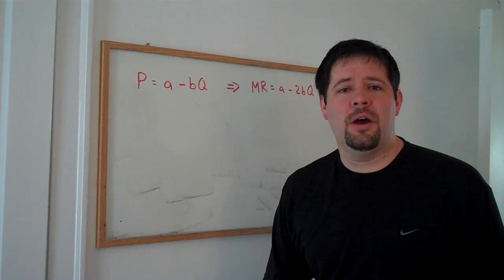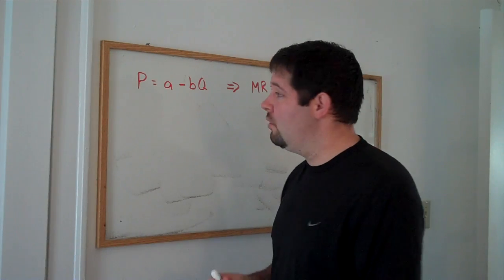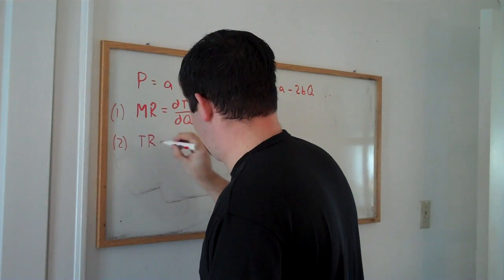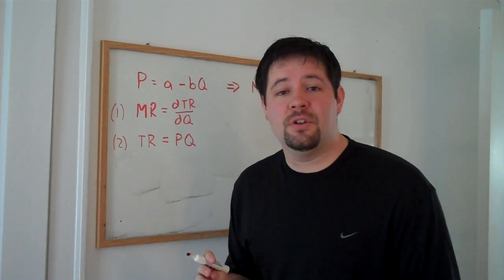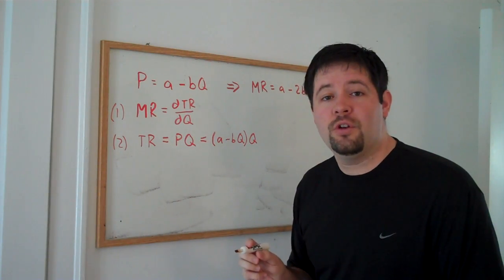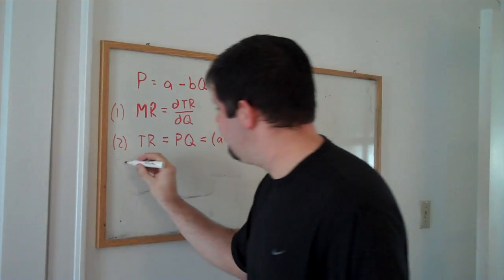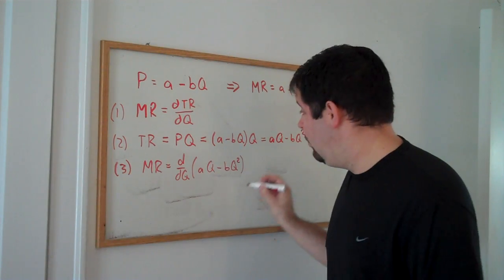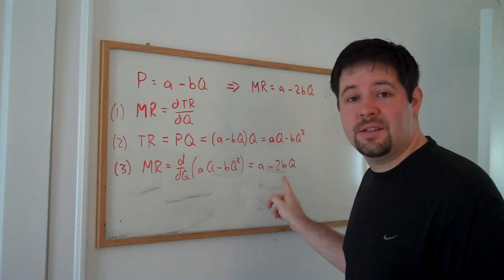29a. Marginal Revenue for a Monopolist Facing Linear Demand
In this video, I demonstrate why a monopolist's marginal revenue has the same intercept, and twice the slope of a linear inverse demand curve.  This video uses calculus, but is the simplest application of calculus to economics that I know.